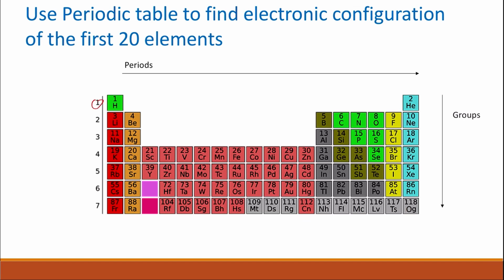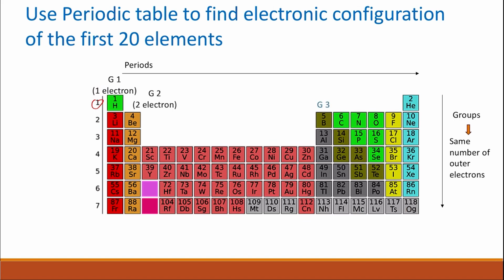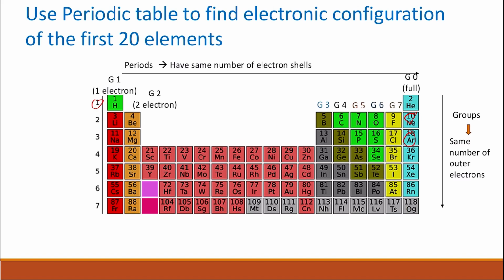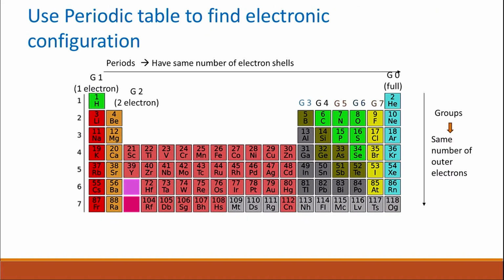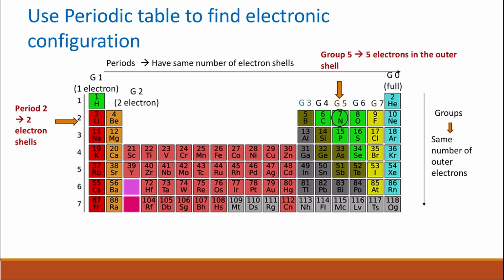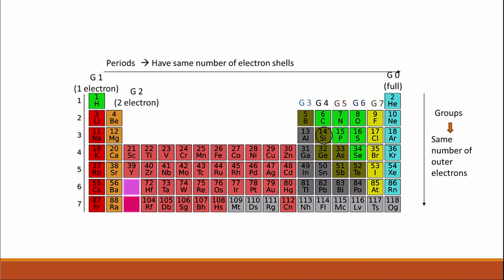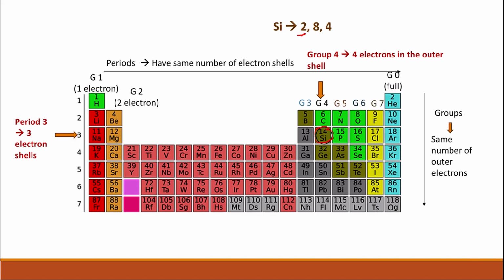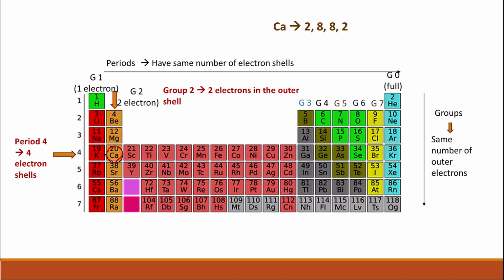How to use the periodic table to find electronic configuration Edexcel GCSE Chemistry